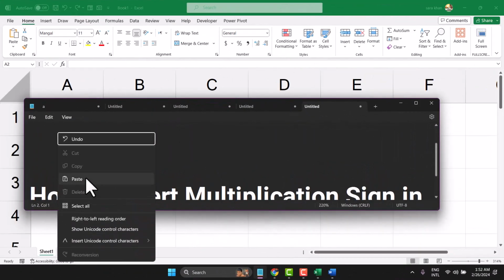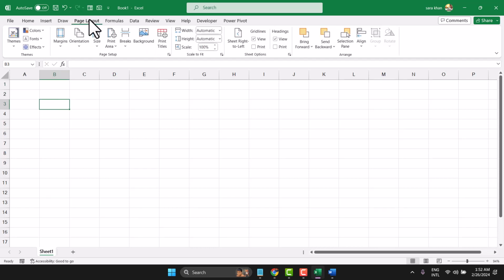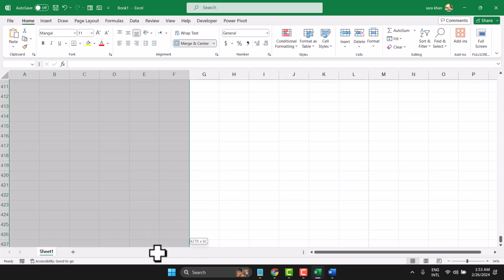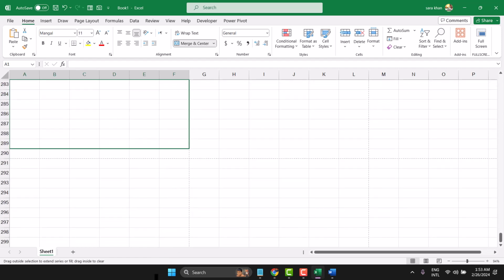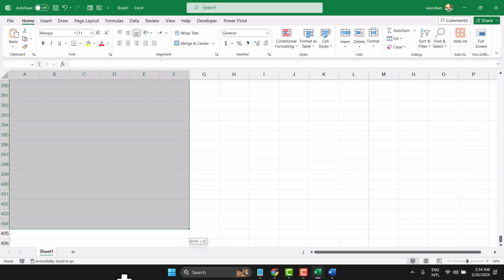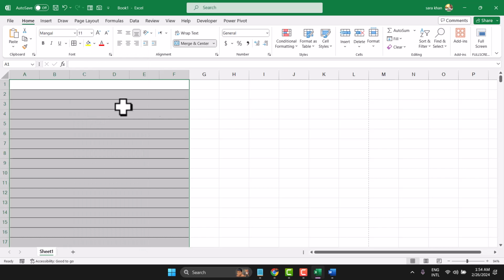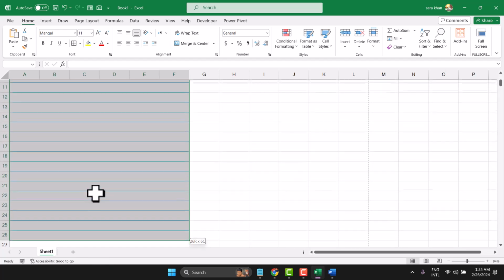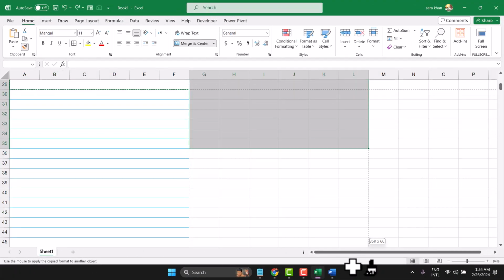How to create lined paper in Excel